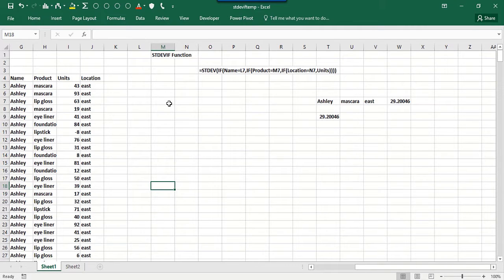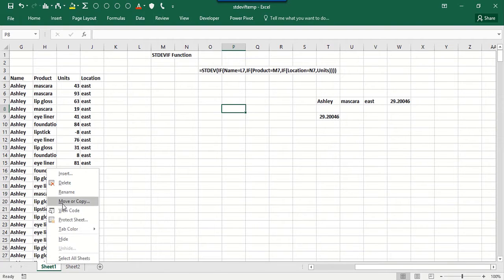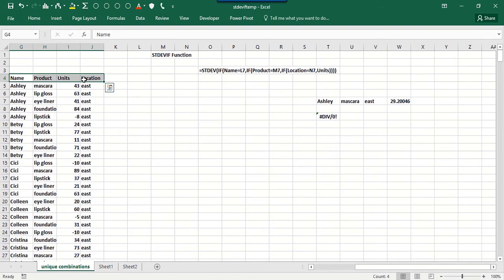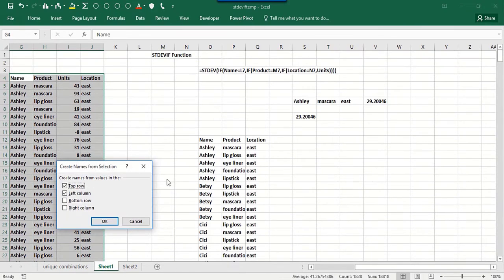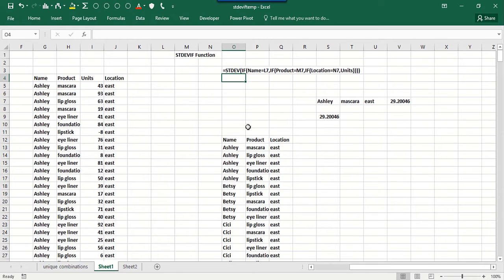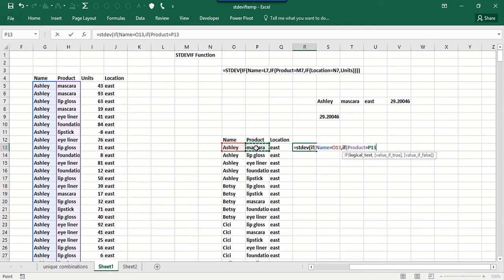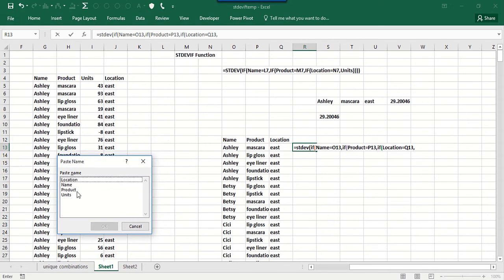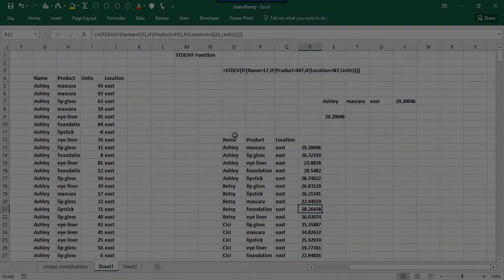Creating The STDEV IF Function In Excel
Harvard asked him to create their course and Microsoft asked him to write their book. In this video, Dr. Winston discusses how to create a STDEV and IF function in Excel. The STDEV function calculates the standard deviation for a set of data, and we can combine this with the IF function to return one value if a condition is true and another value if it's false.